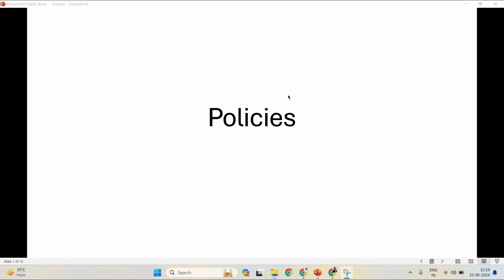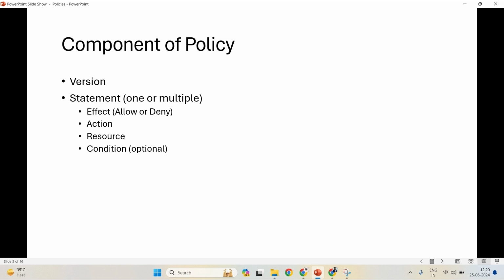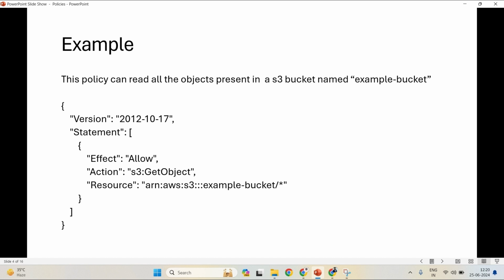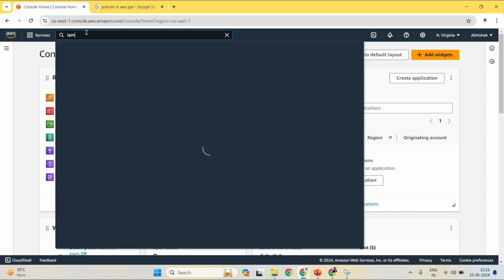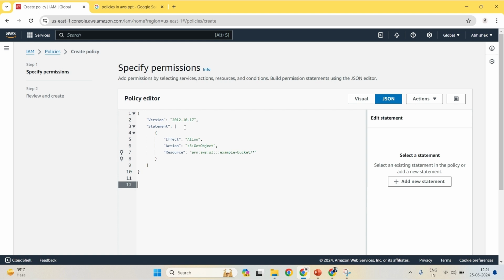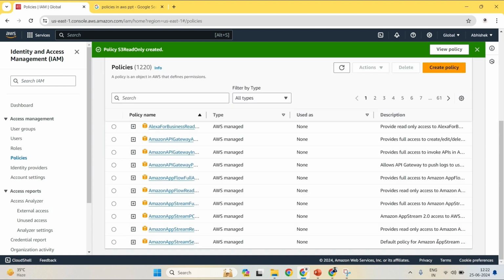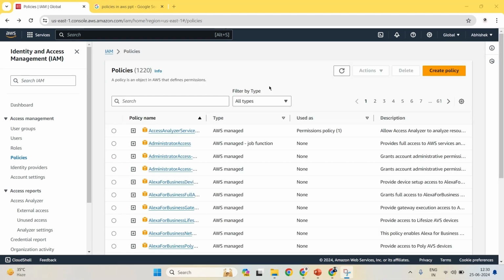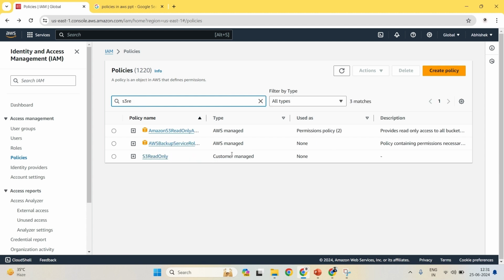How to create a policy in AWS | AWS Solution Architect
Learn how to create a custom policy in AWS to define user permissions and access controls. Follow our simple steps for effective policy management and security.